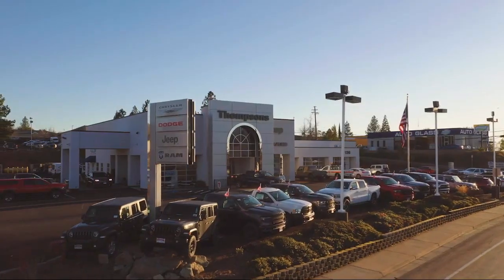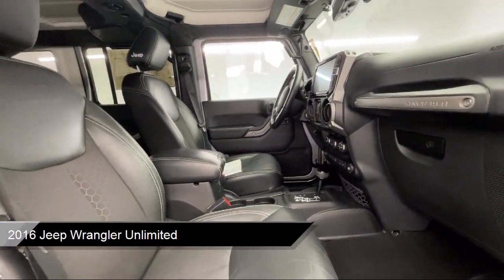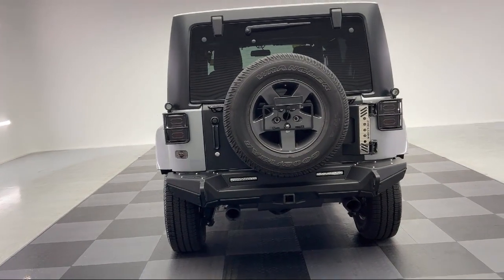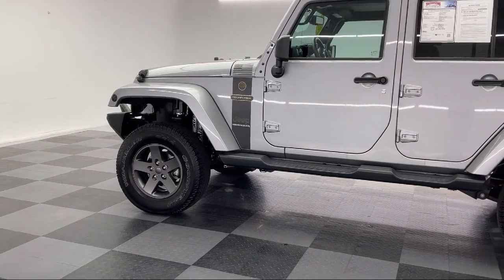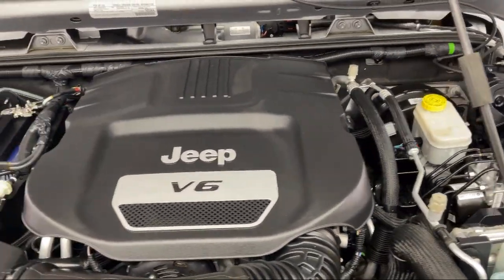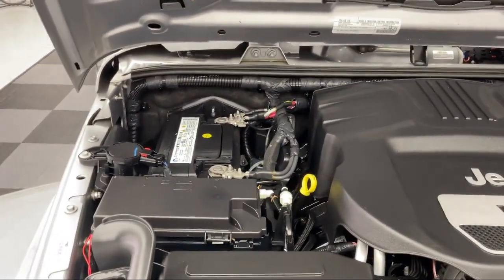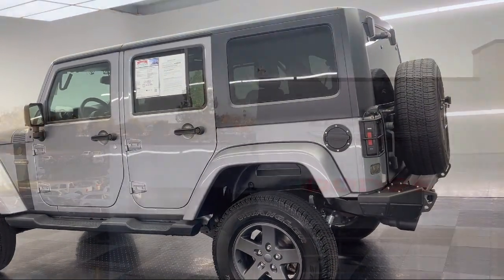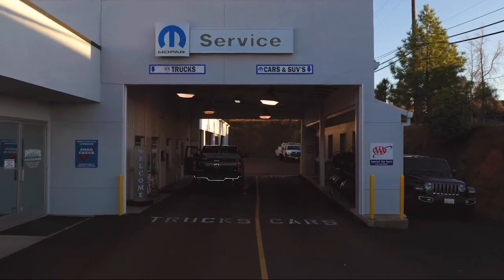2016 Jeep Wrangler Unlimited Freedom Edition Placerville Cameron park Shingle springs El dorado h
2016 Jeep Wrangler Unlimited Freedom Edition Stock Number: J14868A Vin:1C4HJWDG0GL172533.